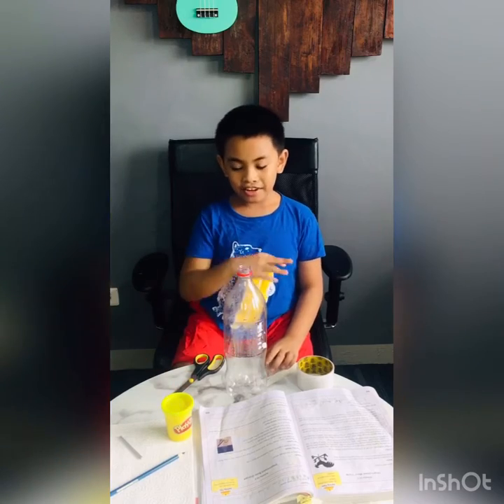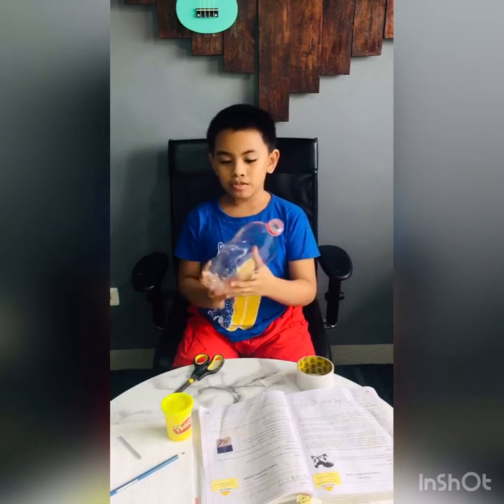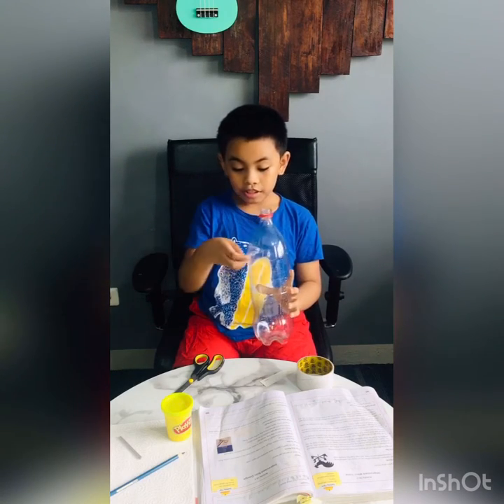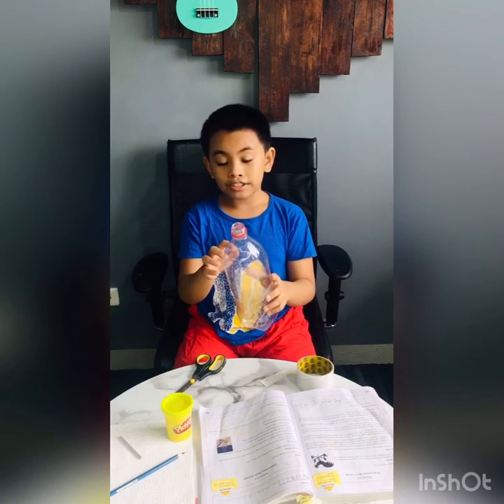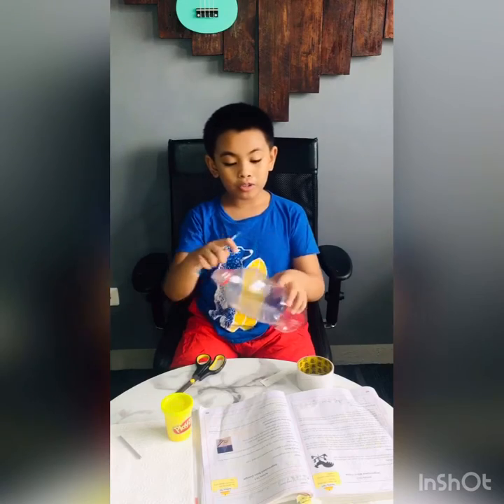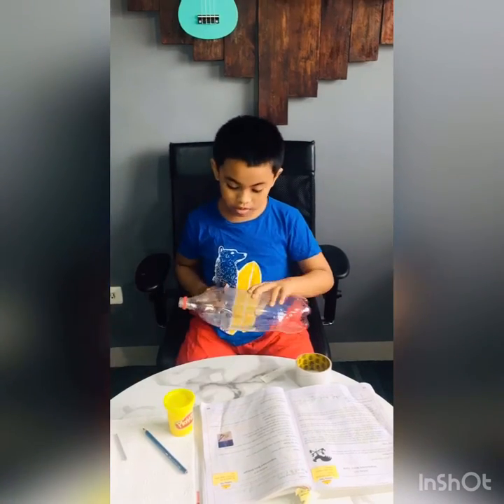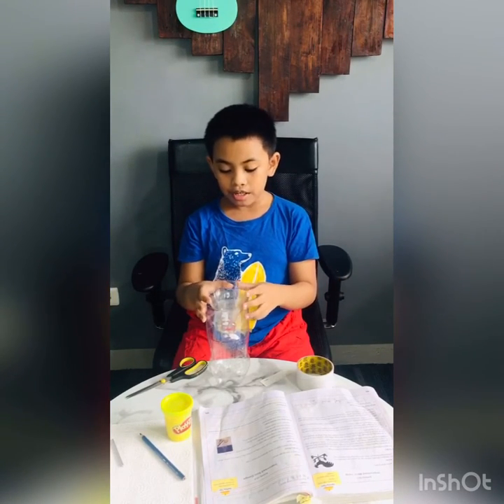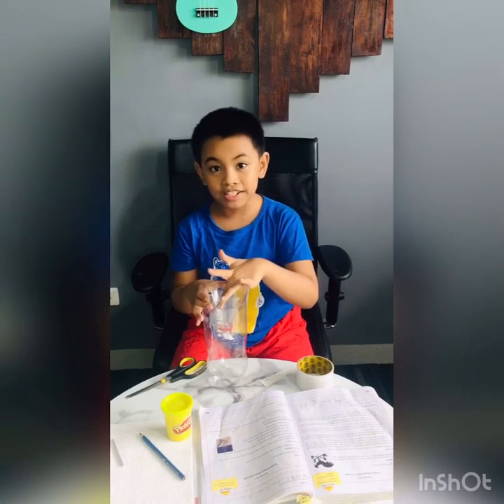Weather Instruments Used to Measure Different Components|VLOG#49|Science Activity|Francis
Making an improvised wind vane for the weather direction and an improvised rain gauge used to measure the amount of rain collected in a bottle.